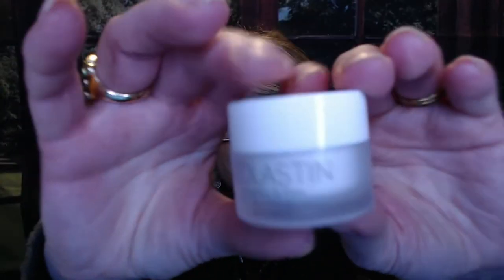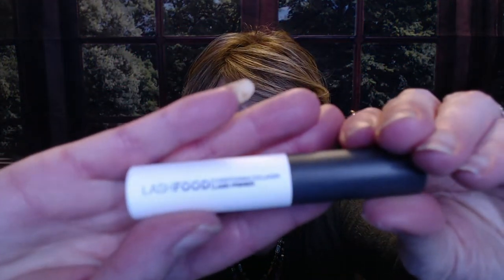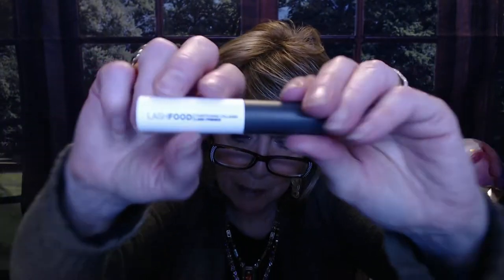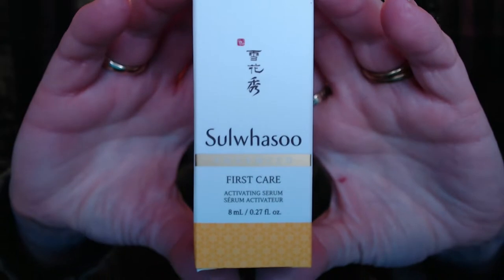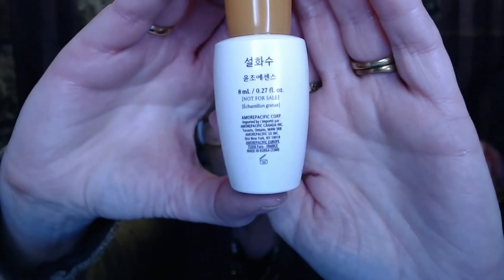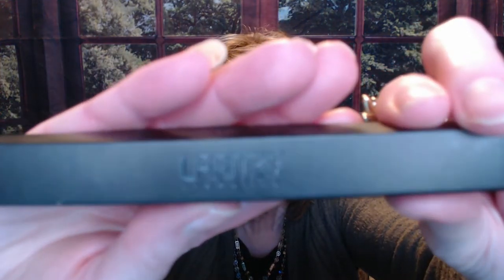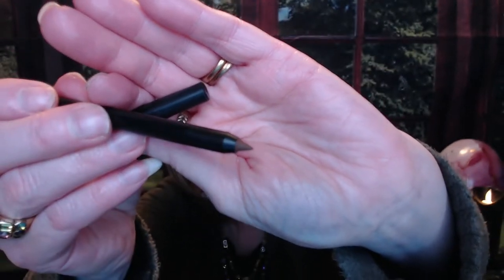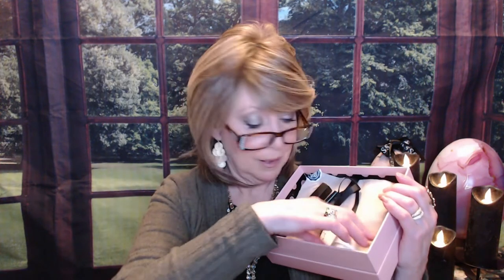Glossy Box April '22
Glossy Box!!

5 Skin Care or Beauty Items for $21.00/month

XOXOXO
Nancy